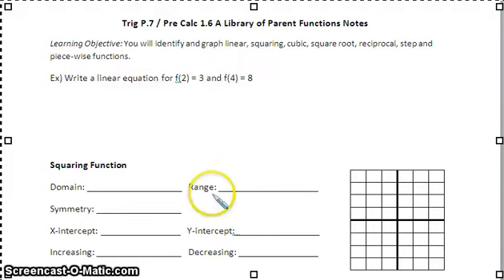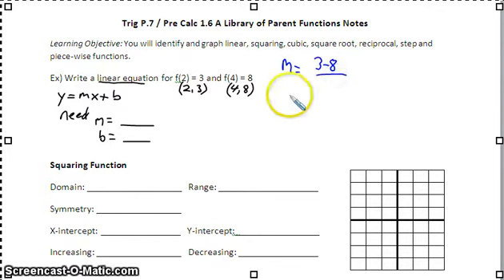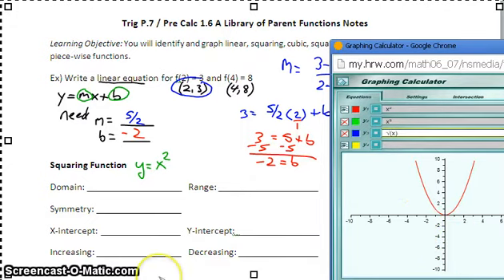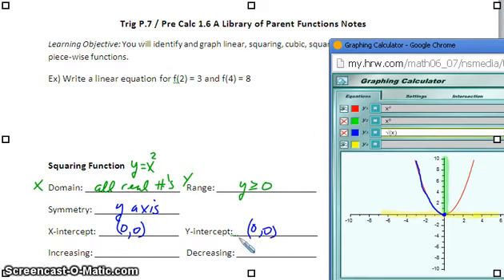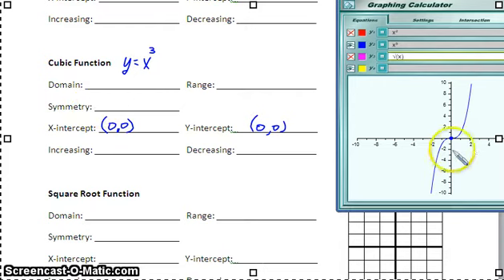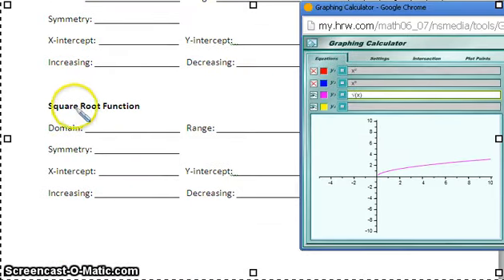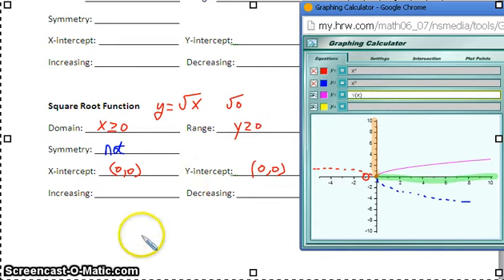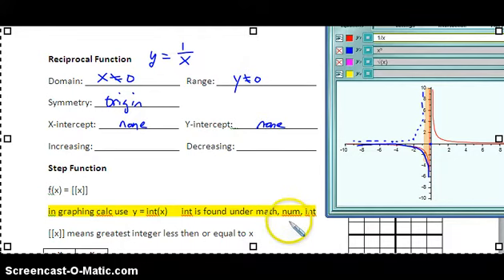Trig P.7 part 1 notes